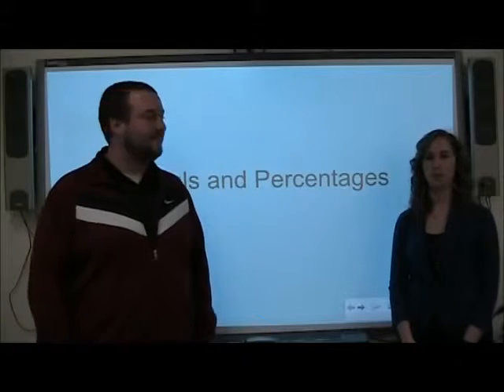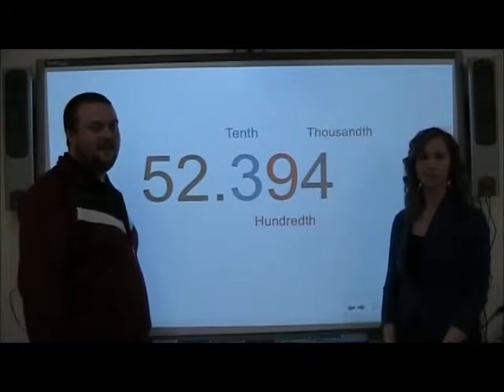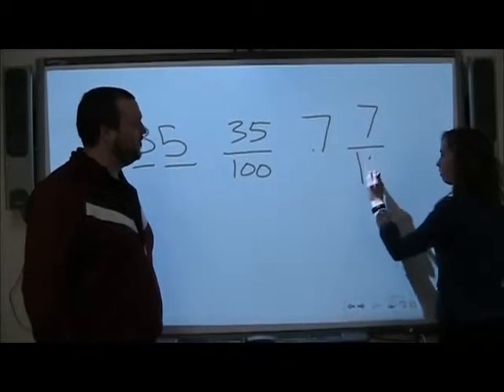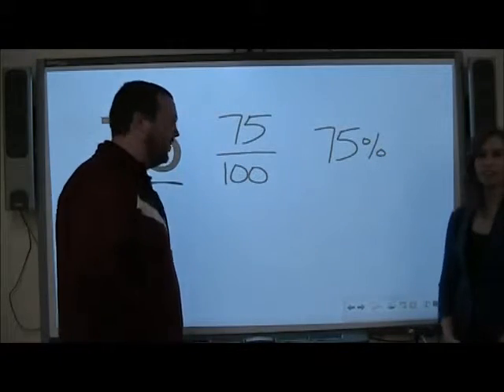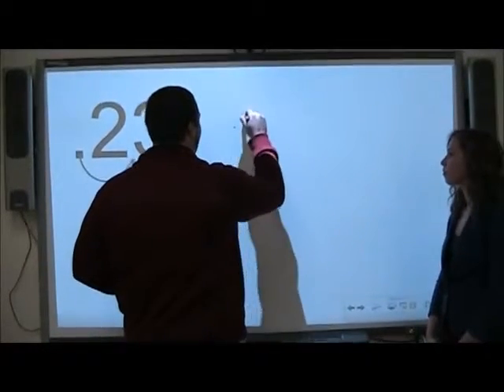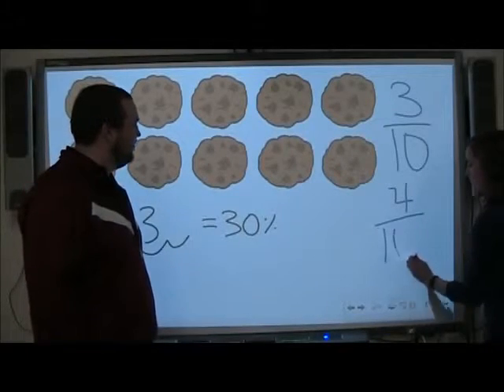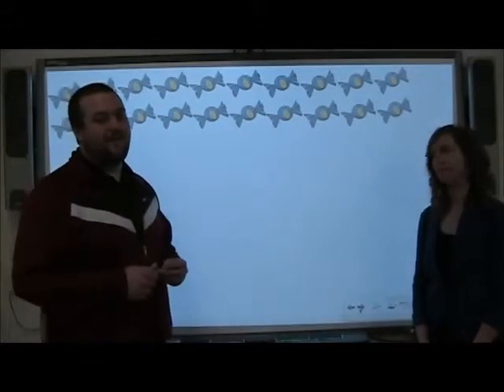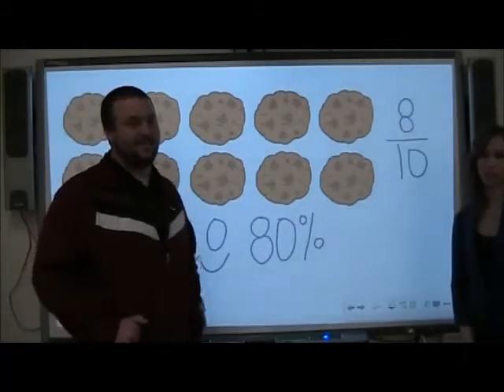Decimals and Percentages with Andy and Ariel